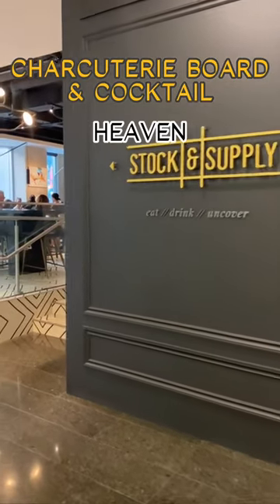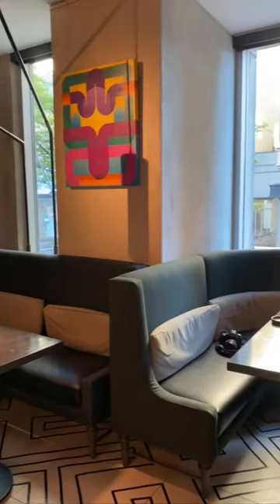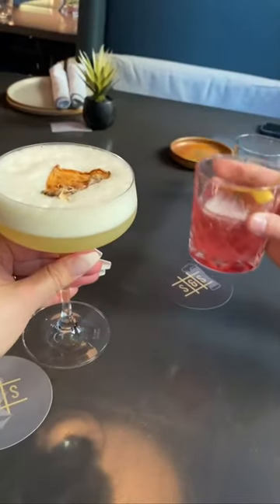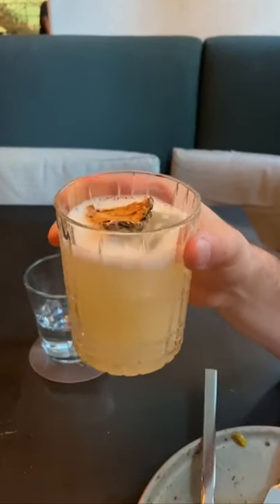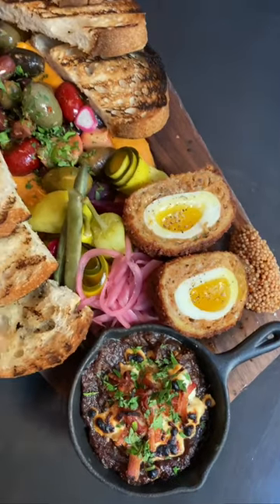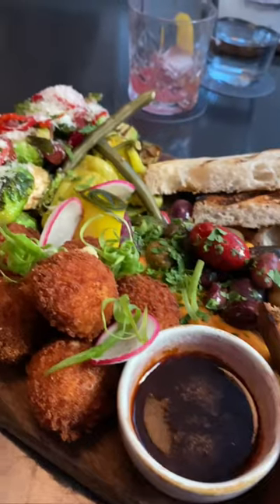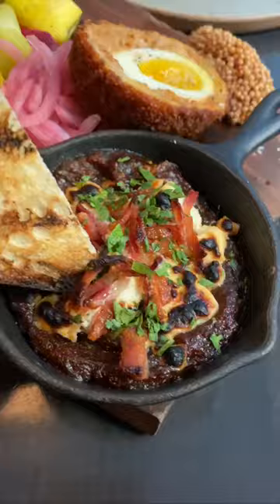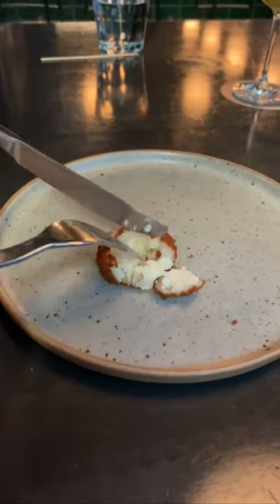Charcuterie & Cocktail Heaven in Vancouver 🤤